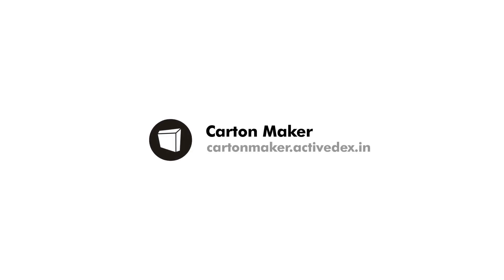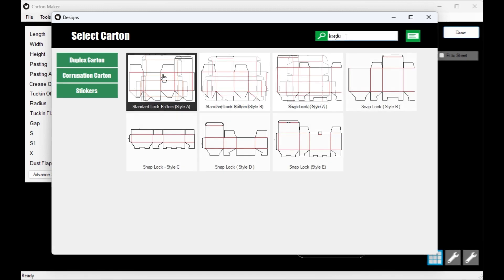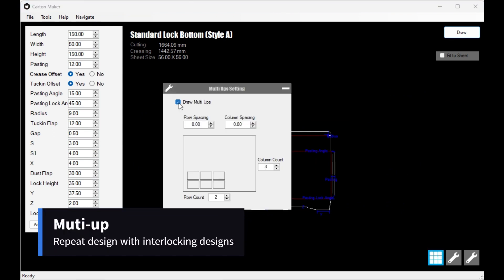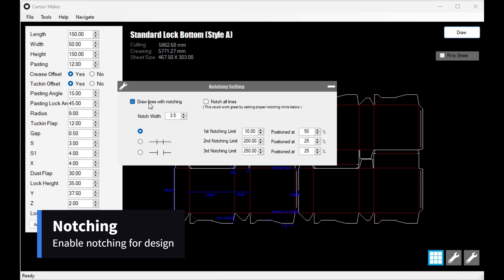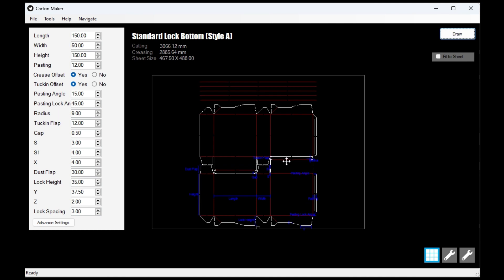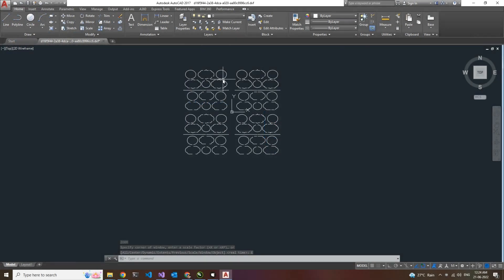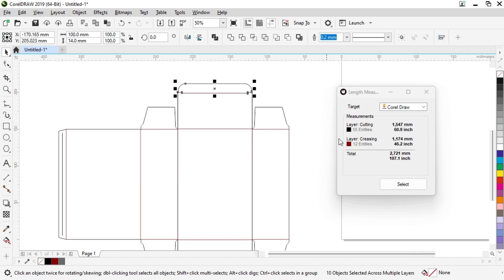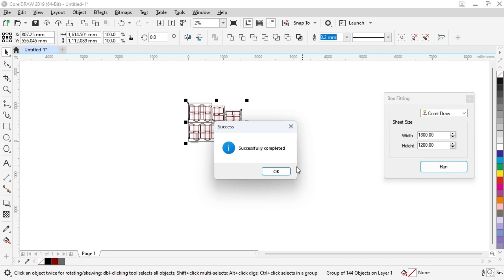How to Create Box Dieline Quickly | Must Watch for Packaging Die Makers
Introducing Carton Maker 4: Powerful Packaging Die Maker Software with Advanced Tools | Watch the Video!

Discover Carton Maker 4, the ultimate die maker software with 60+ pre-designed templates and advanced features. Say goodbye to file saving with its real-time connector to Autocad and CorelDraw.

Experience tools like
- Notching Tool
- Curve Smoothing
- Length Measure
- Box Fitting for optimized cutting.

If you're a die maker seeking efficiency, try Carton Maker 4 today!